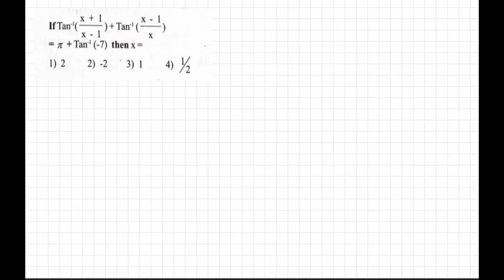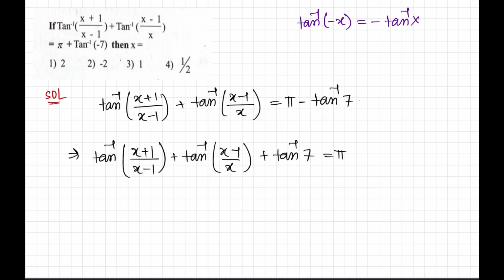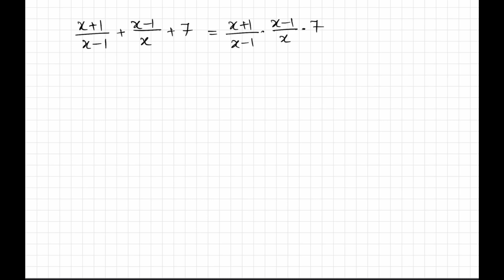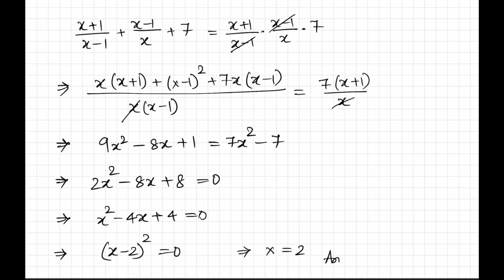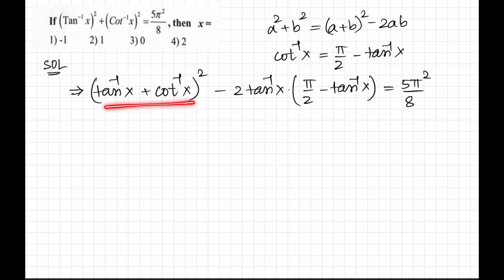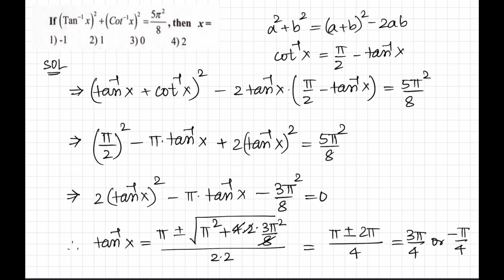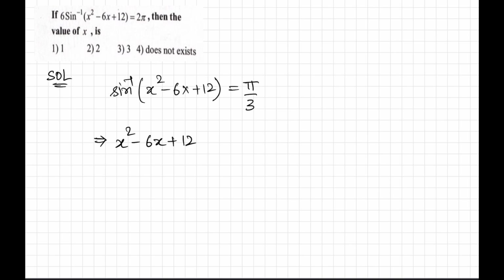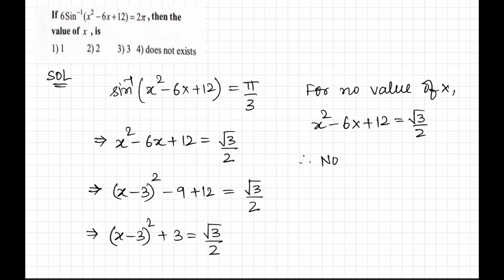Example 9 on ITF | JEE | Class 11 | Class 12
Ex1 Q33 Q34 Q35